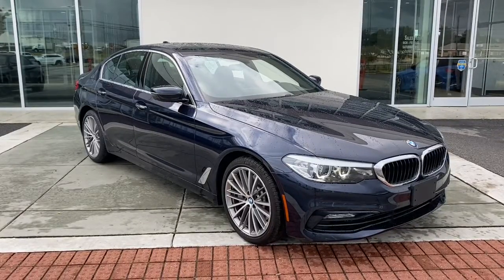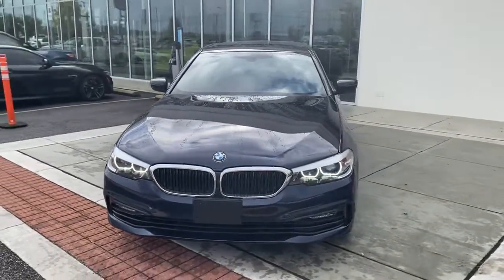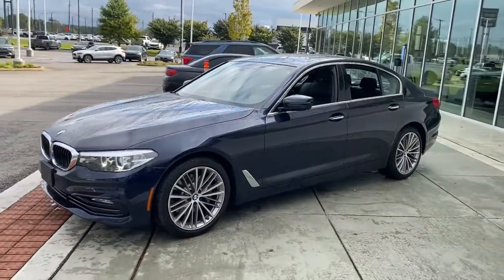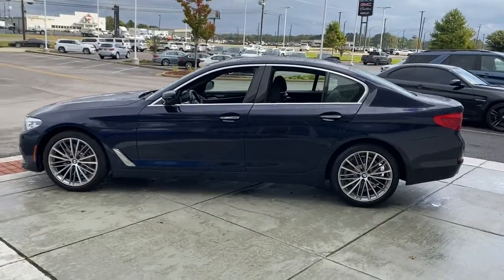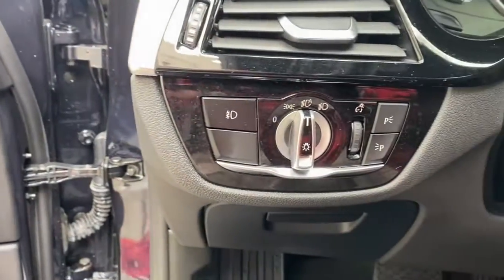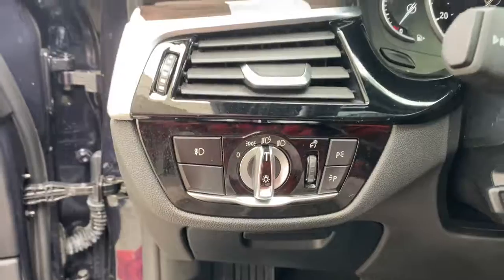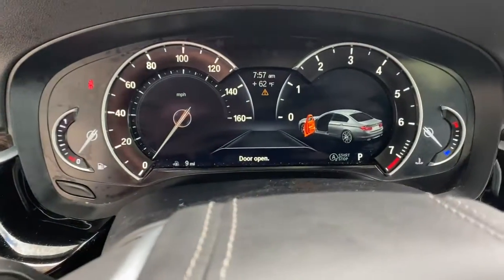2018 BMW 5 Series Tuscaloosa, Birmingham, Greensboro, Bessemer, AL, Columbus, MS 2P898277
Imperial Blue Metallic Used 2018 BMW 5 Series available in Tuscaloosa, Alabama at BMW of Tuscaloosa. Servicing the Birmingham, Greensboro, Bessemer, Columbus, MS area.
2018 BMW 5 Series 530i - Stock#: 2P898277 - VIN#: WBAJA5C5XJG898277

CARFAX One-Owner. Clean CARFAX. Black Artificial Leather.brbrbrBMW of Tuscaloosa presents this 2018 BMW 5 Series 530i in Imperial Blue Metallic exterior with Black interior. Price includes a $1,000 finance rebate. Vehicle MUST be financed with BMW of Tuscaloosa or rebate is forfeited to dealer.